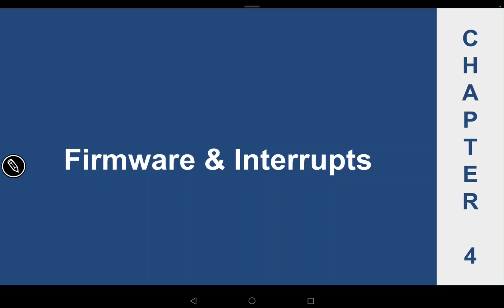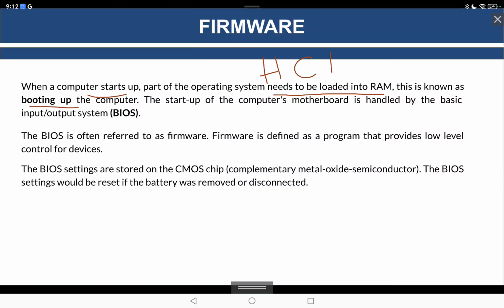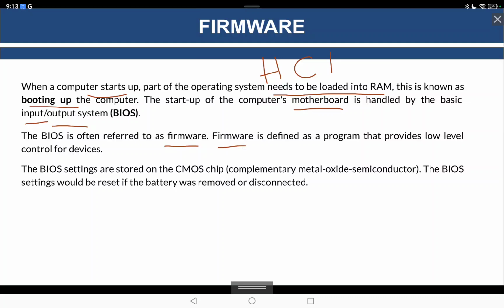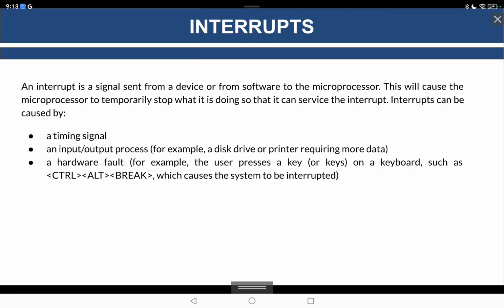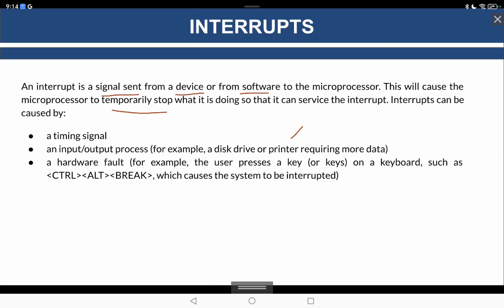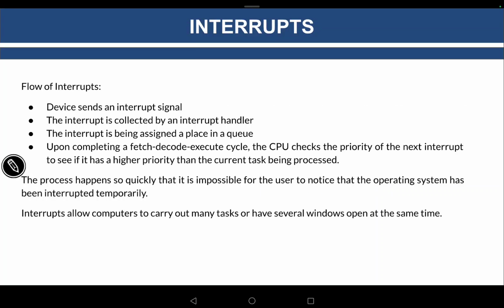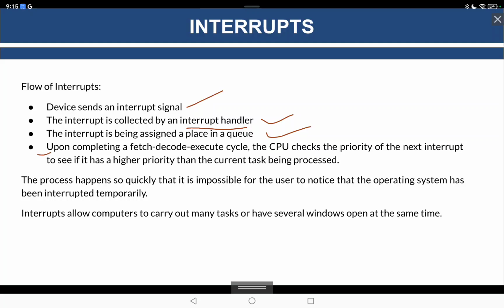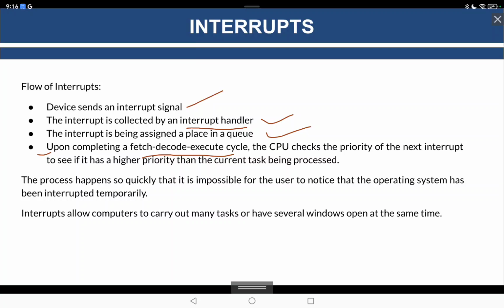IGCSE Computer Science - Firmware & Interrupts - C4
Timestamp
00:00 Intro
00:07 Firmware
01:33 Interrupts